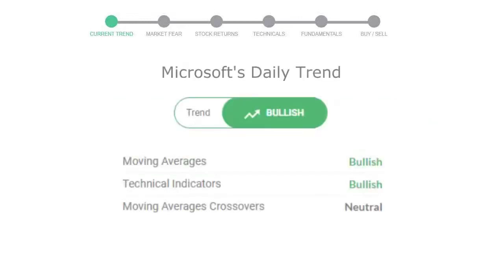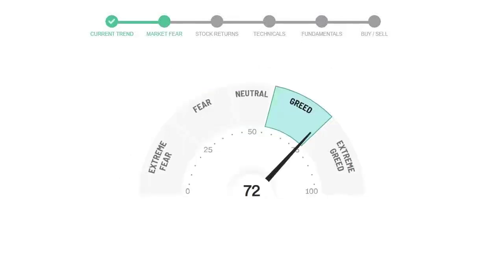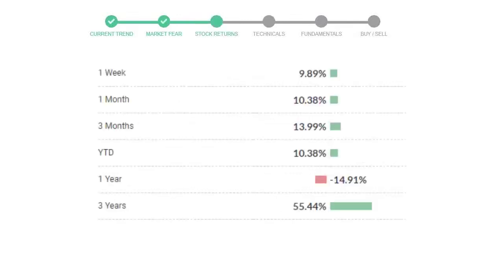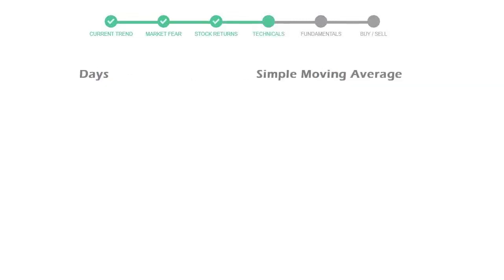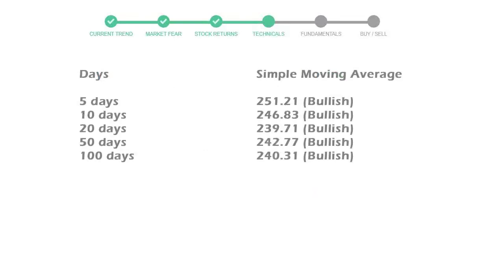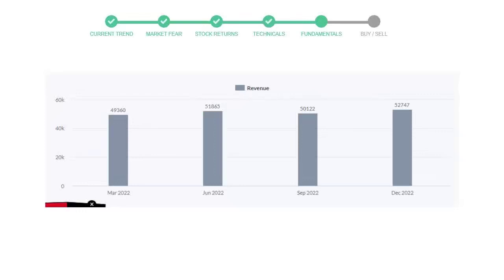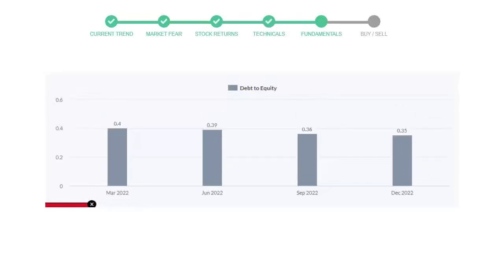Microsoft Stock Analysis Today 02-Feb-2023 | MSFT Technical and Fundamental Analysis NYSE NASDAQ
This video will educate you through the technical and fundament analysis of the stock Microsoft. We will look at thre revenue of last 4 quarters of the company Microsoft. We will also see the net profits and debt to equity ratio in the recent quarters. We will check Microsoft technical analysis and check how is Microsoft performing in the current market.